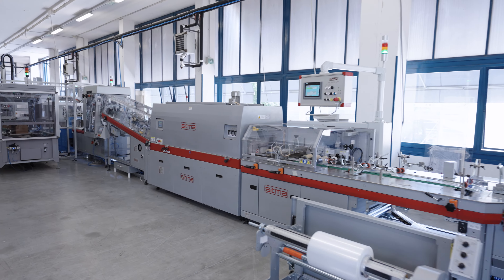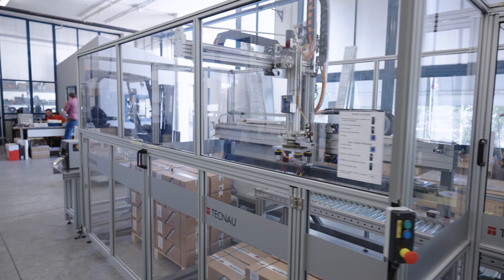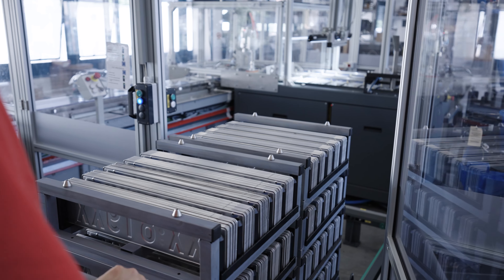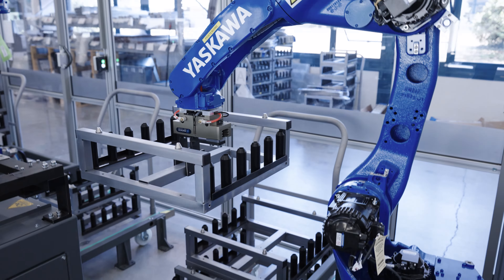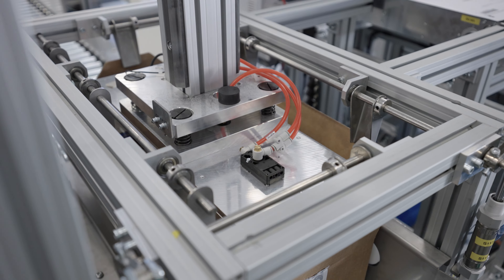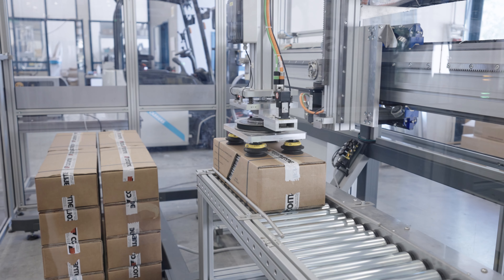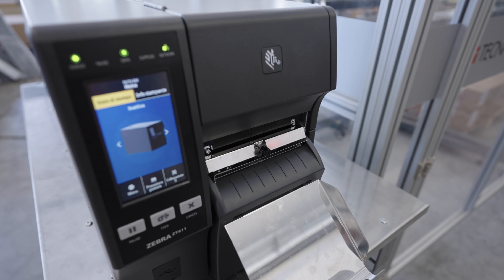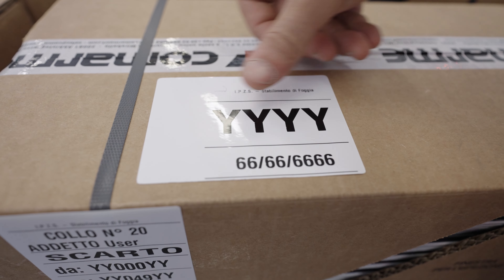Tecnau Fully Automated License Plate Solution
The system is a completely automated and integrated packaging solution, starting from single items to sealed packages ready to be shipped. It's designed for non-stop production to maximize productivity and throughput and it's using Tecnau connect as the central management and monitoring software for the complete solution